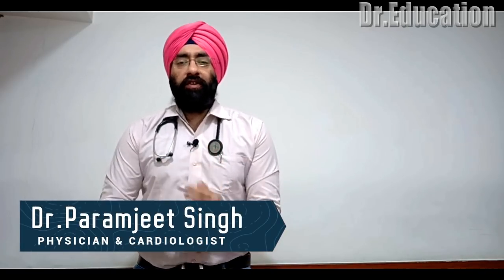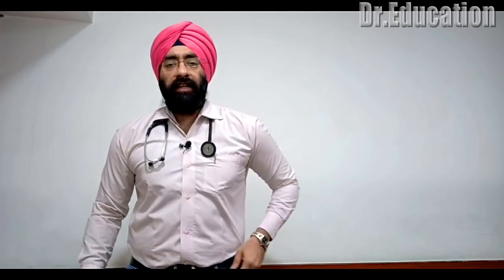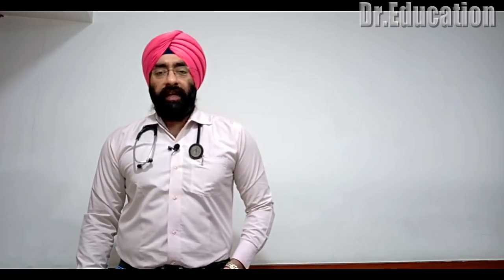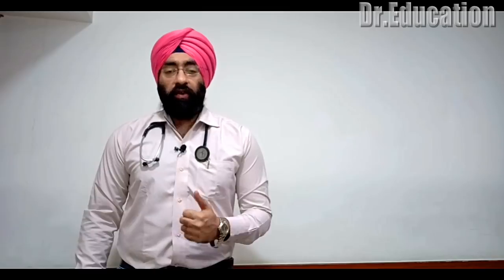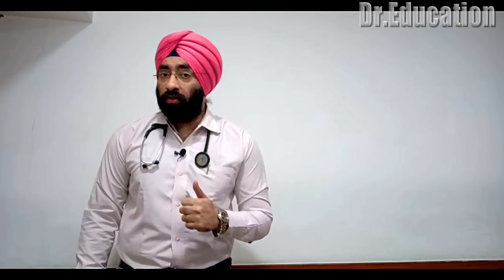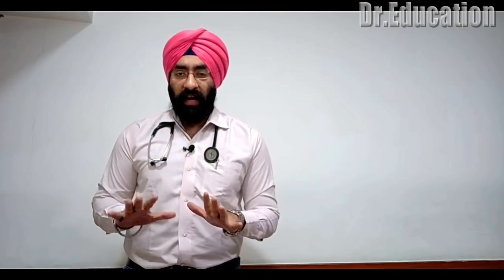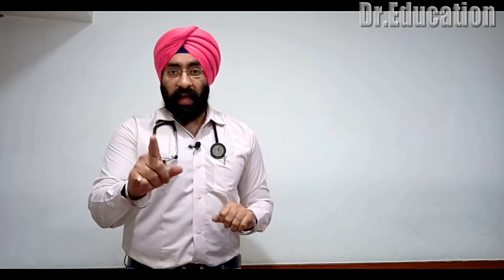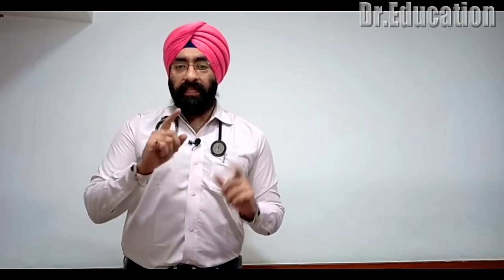What happens in DENGUE - Understand & Cure | Dr.Education (ENG)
KNOWLEDGE IS PREVENTION

* 1 year in Medical ICU.
* 1 year in Emergency & Casualty.
* 3 months each in Surgery, Neurology, Pediatrics and Family medicine.

Current Associations:
* YASHODA SUPERSPECIALITY HOSPITAL, Nehru Nagar GZB
* ATLANTA MEDICITY HOSPITAL, Vasundhara GZB

For Personal Consult (Call for Apt : 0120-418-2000) :
* HEALTH & HEART CLINIC - 257 Shakti Khand 4 Indirapuram GZB UP DelhiNCR
* YASHODA HOSPITAL NEHRU NAGAR GZB

Thanks & Regards
Dr.PARAMJEET SINGH
Physician & Cardiologist